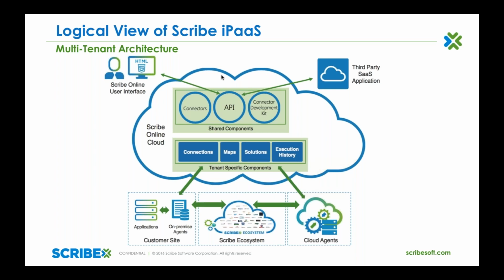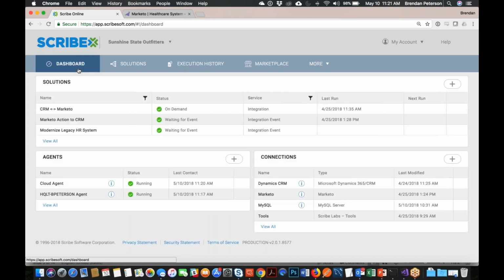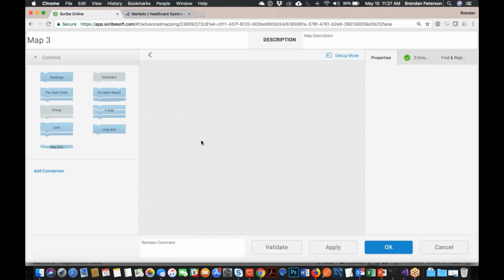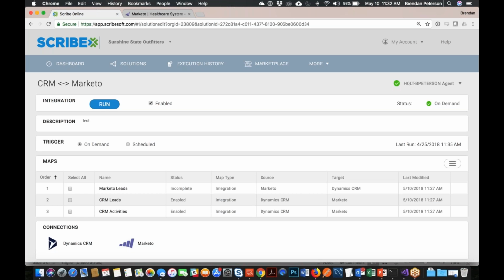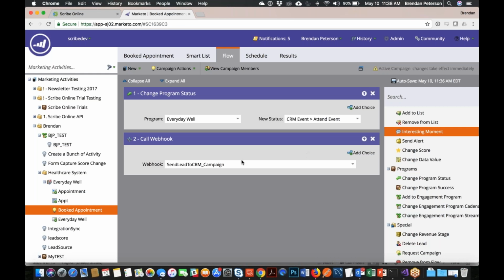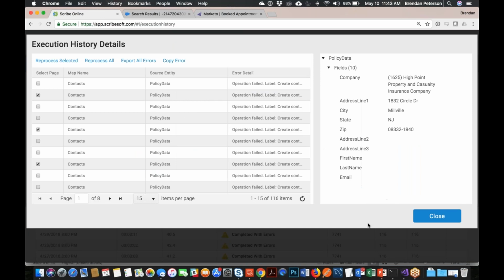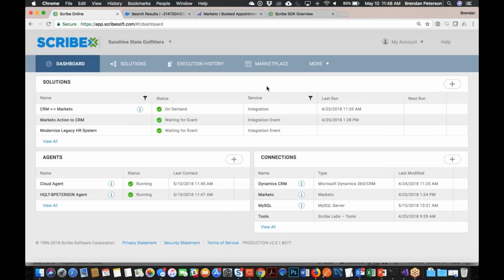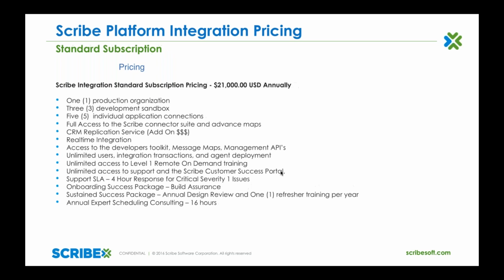Scribe SAIA Marketo D365 CRM Integration Presentation